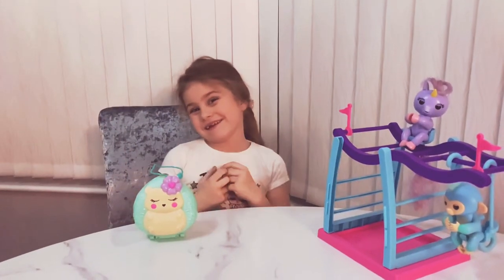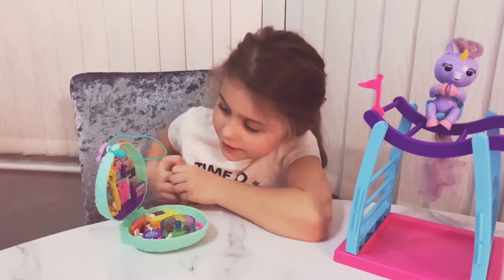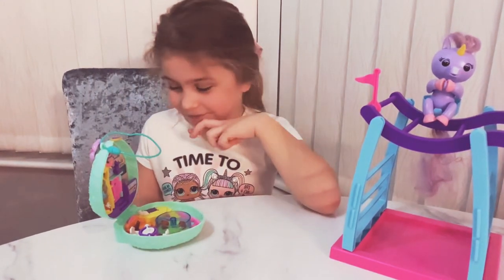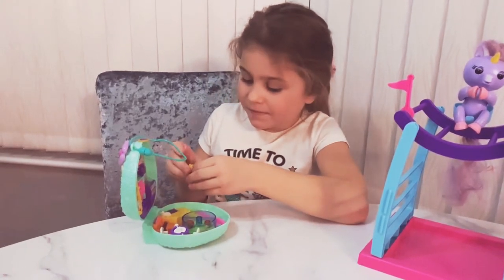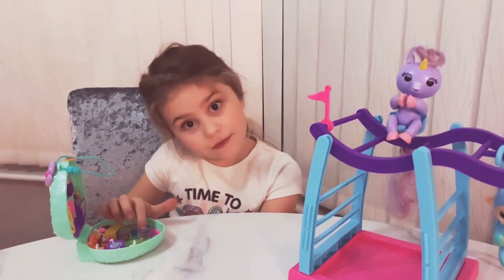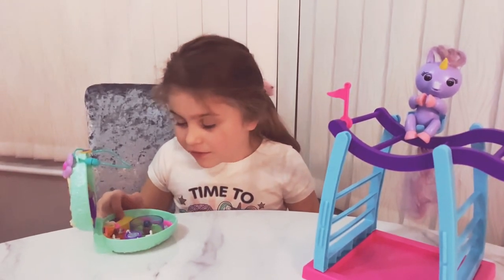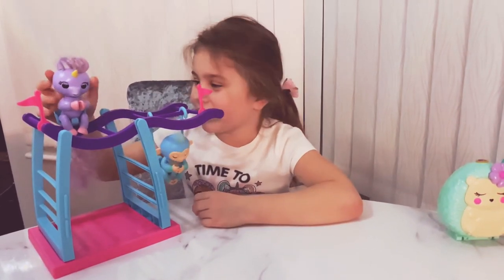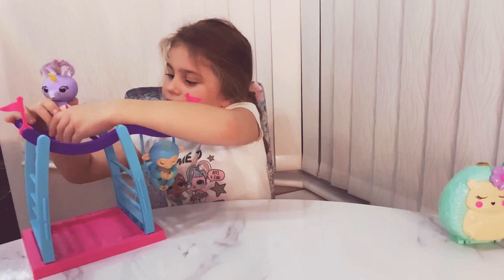Fingerlings monkey bar set and Polly Pocket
Playing with new toys